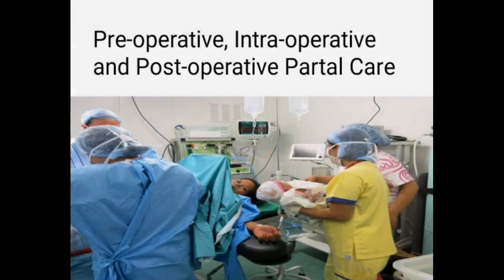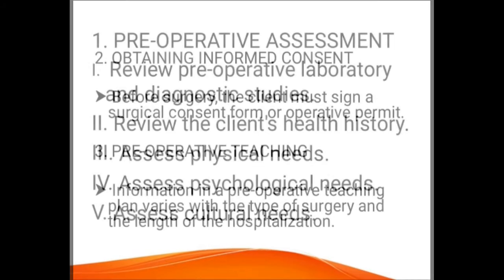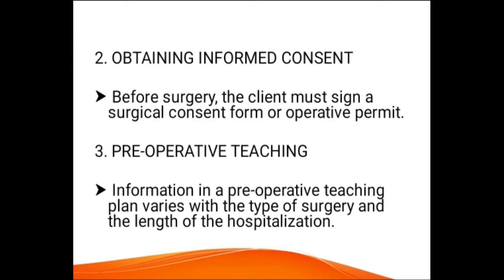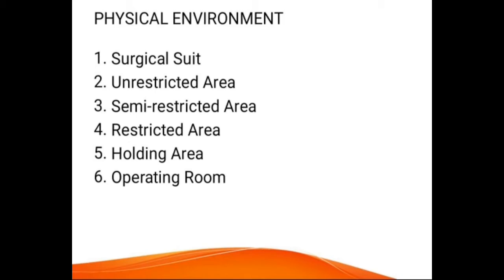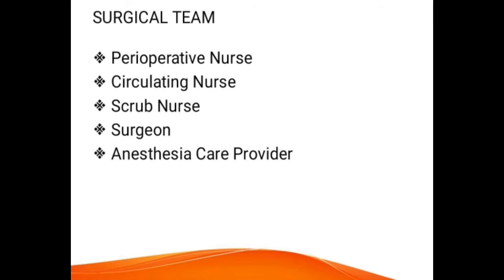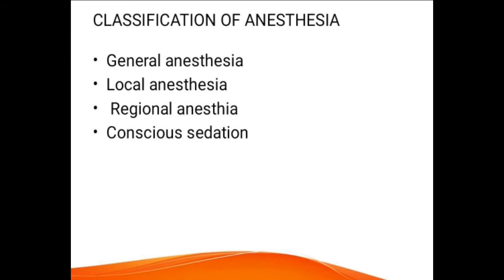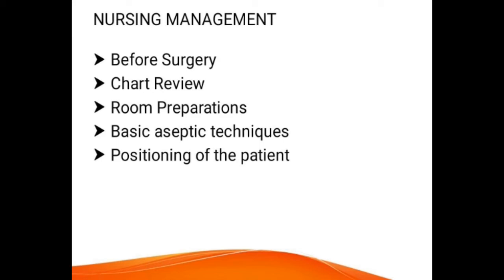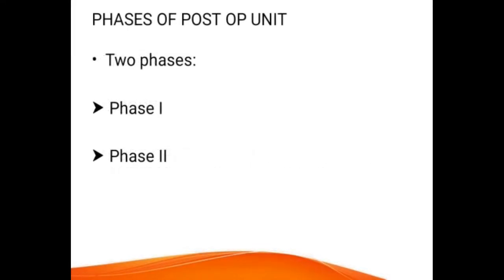24 August 2020